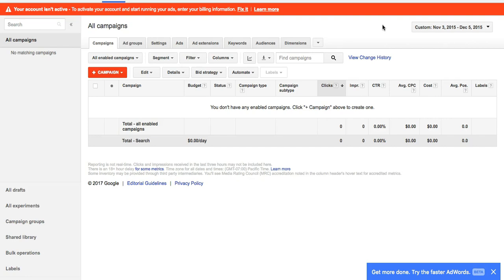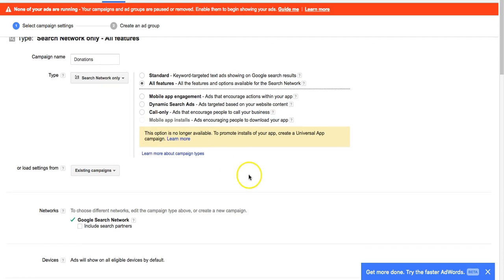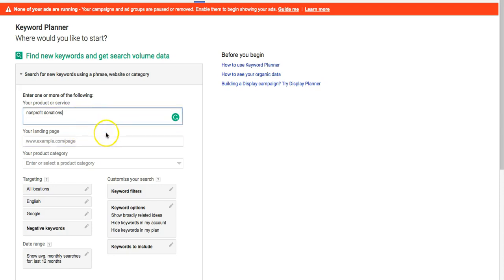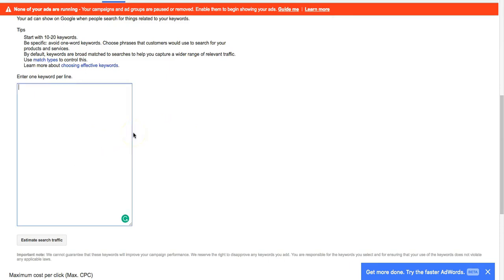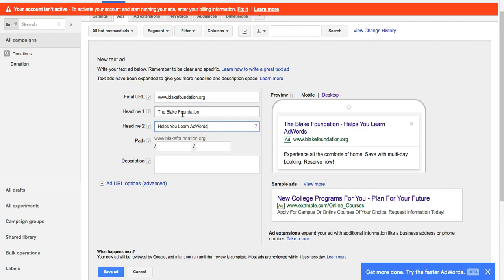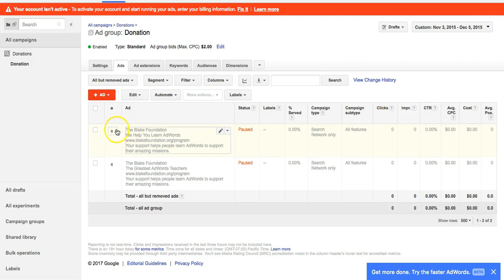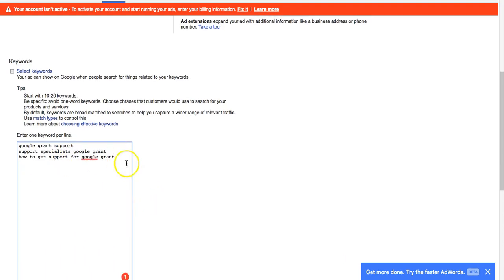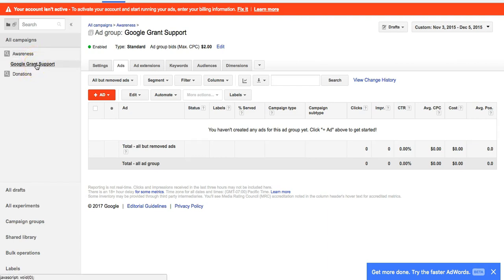GG Academy 3 3